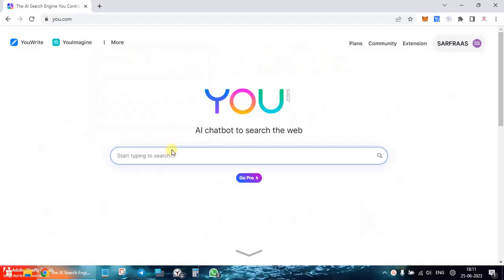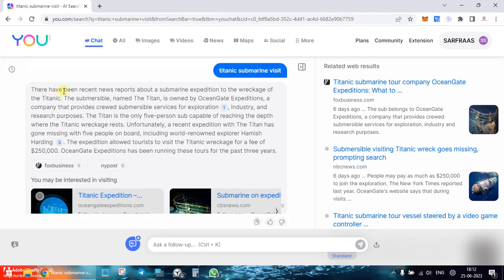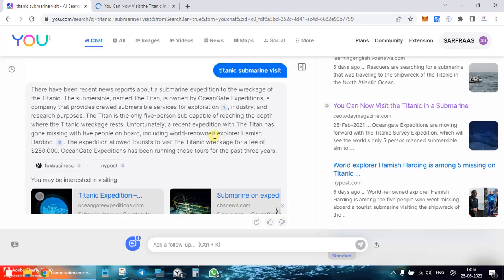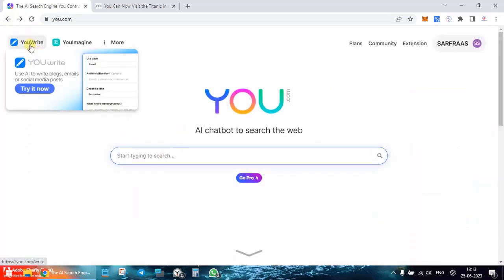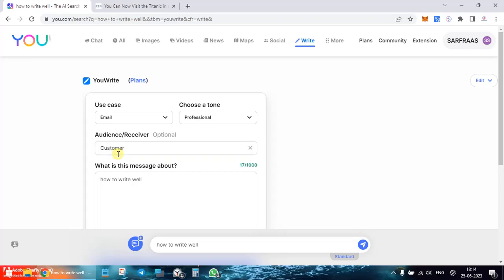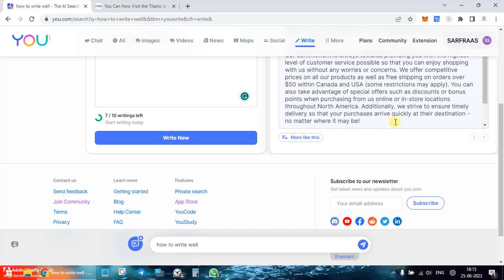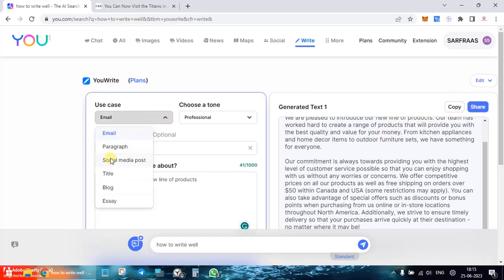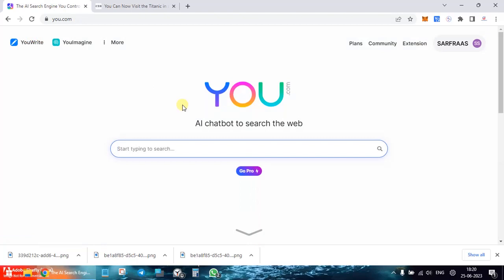You.com AI Search Engine Review ( Is it worth Using ? )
Introduction:
In the digital age, where information is readily available at our fingertips, search engines play a pivotal role in connecting users to the vast expanse of knowledge on the internet. You.com, a prominent search engine, has gained attention for its innovative approach to online search. This review explores the features, functionality, user experience, and overall performance of You.com.

User Interface and Design:
One of the first impressions upon visiting You.com is its sleek and minimalist user interface. The design is clean, uncluttered, and visually appealing, allowing users to focus on their search queries without distractions. The use of a predominantly white color scheme enhances readability and provides a sense of professionalism. The search bar is prominently displayed, and the overall layout is intuitive, making it easy for users to navigate the site.

Search Algorithm and Accuracy:
The core function of a search engine is to provide relevant and accurate search results. You.com employs a sophisticated search algorithm that takes into account various factors such as keyword relevance, website quality, user feedback, and more. In my experience, the search results delivered by You.com were highly accurate and comprehensive. The algorithm effectively filters out irrelevant information and presents users with reliable and valuable content.

Privacy and Data Protection:
One of the standout features of You.com is its commitment to privacy and data protection. Unlike some other search engines, You.com does not track user activities or store personal information. This privacy-centric approach ensures that users can search the web without the fear of their data being collected or shared. It is a refreshing departure from the prevalent data-driven business models and adds to the trustworthiness of the platform.

Advanced Search Features:
You.com offers a range of advanced search features that enhance the search experience. Users can refine their searches by using filters such as date, location, file type, and more. The inclusion of these options allows for precise and tailored search results. Additionally, You.com provides instant suggestions and auto-complete functionality, making it easier for users to formulate their queries and discover relevant information.

Multimedia Integration:
In today's multimedia-driven world, You.com excels in providing a seamless integration of various media types in its search results. Alongside text-based results, the search engine incorporates images, videos, news articles, and social media content, presenting users with a holistic view of their search topic. This multimedia integration enriches the search experience and saves users the effort of navigating through different platforms.

Localized Search:
You.com recognizes the importance of localized search and delivers location-specific results. By considering the user's IP address or allowing manual location input, the search engine tailors results to the user's geographical area. This feature proves particularly useful when searching for businesses, services, or events in a specific location, enhancing the relevance and usefulness of the search results.

Mobile-Friendly Interface:
With the increasing prevalence of mobile devices, having a mobile-friendly website is crucial. You.com offers a responsive design that adapts to different screen sizes, ensuring a seamless experience for mobile users. The interface remains clean and user-friendly on smartphones and tablets, allowing users to access the search engine on the go without any compromise in functionality.

Social Integration:
You.com incorporates social integration by displaying social media posts and discussions related to the search query. This feature provides users with real-time updates and insights from various social platforms, enabling them to stay informed and engage with relevant discussions. The integration of social media content adds depth to the search results and facilitates a more holistic understanding of the topic.